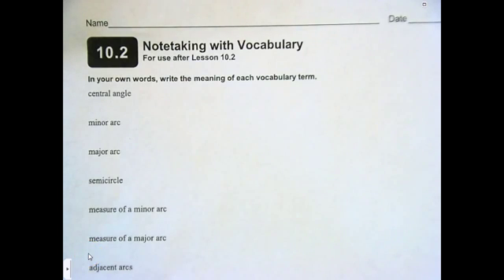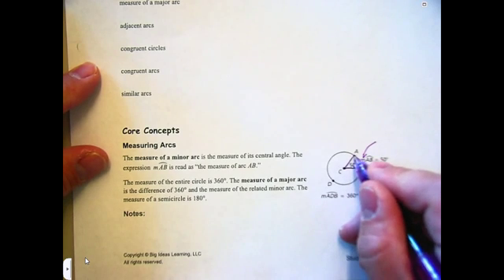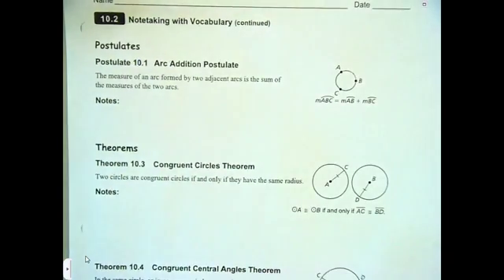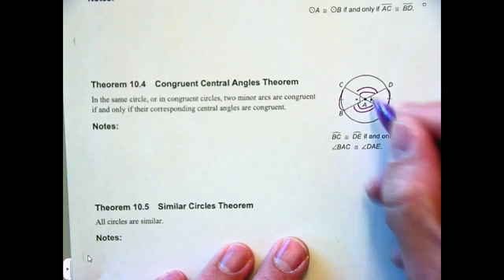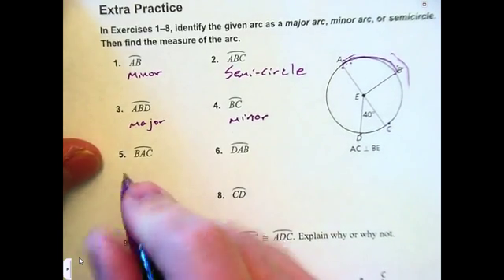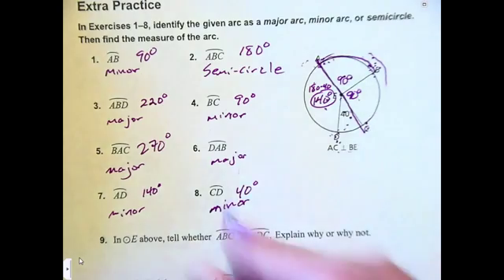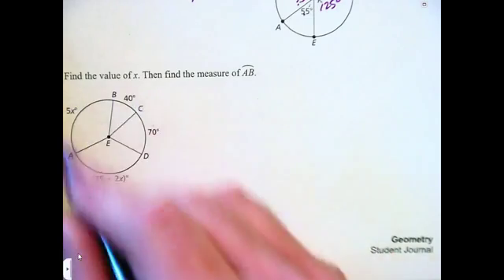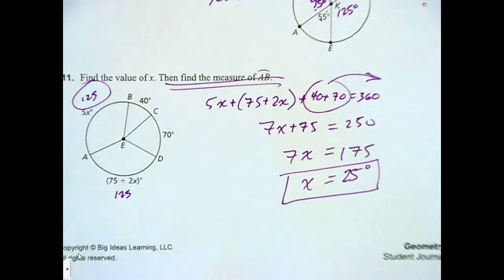BID Geo 10.2 Finding Arc Measures